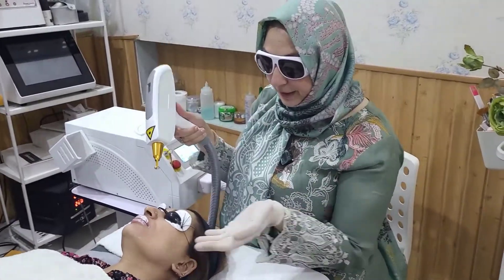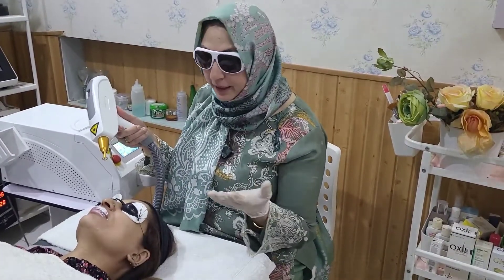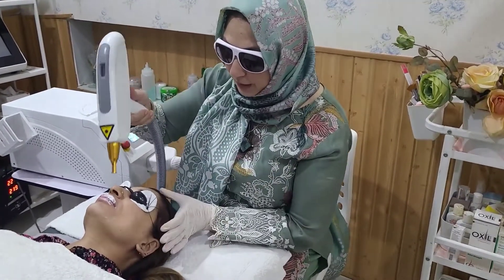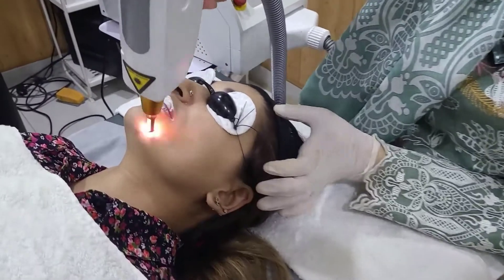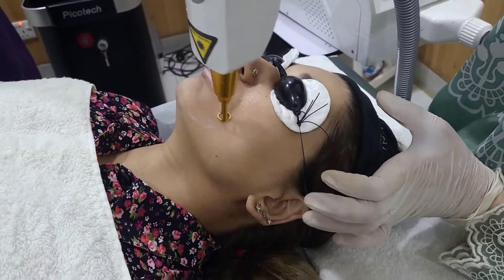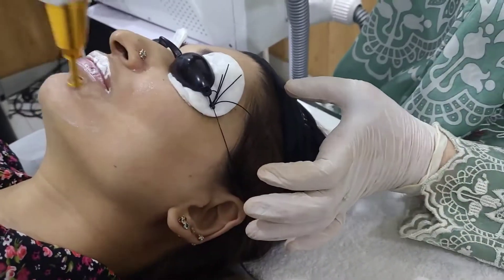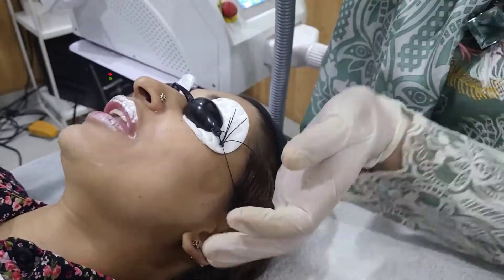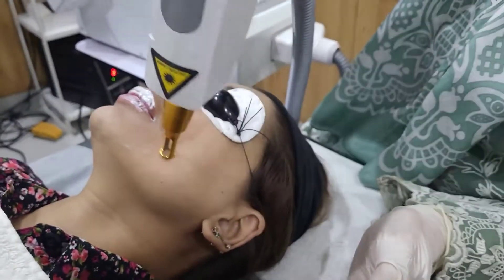Skin lightening Treatment by Dr Attiya Tareen ✨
Skin lightening Treatment ✨

Melasma Treatment ✨

Get your skin lightening  treatment booked at Dr Attiya's Skin Matters Clinic.

You need to be patient and compliant to see 👀 the much awaited day when your face is absolutely clear of all marks.

For appointments and details

📍 H#710 Street #2, Chaklala Scheme III, Rawalpindi